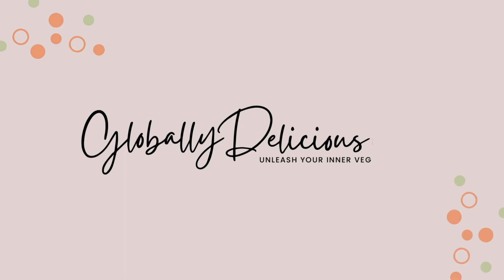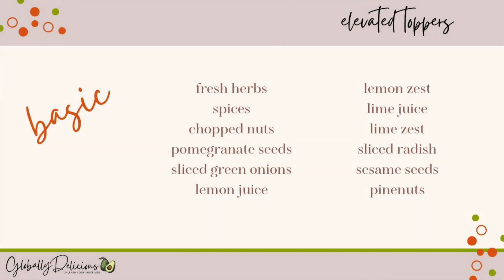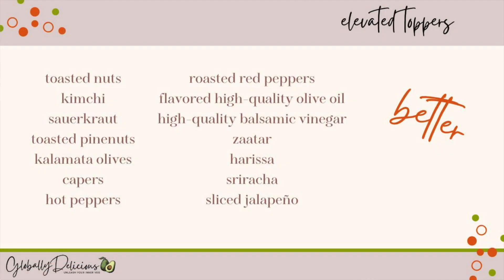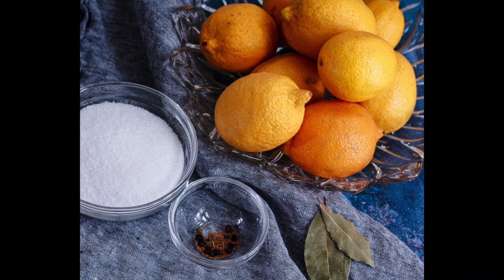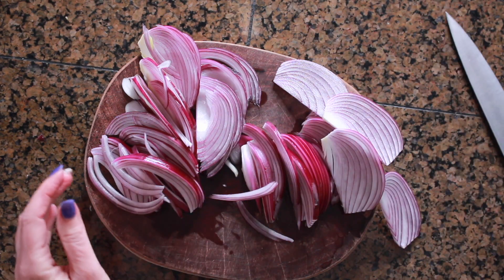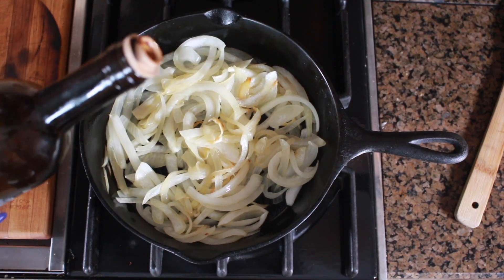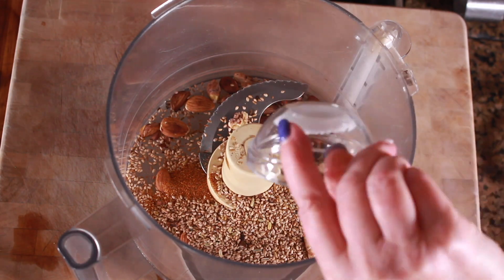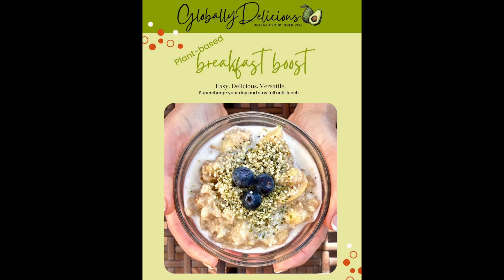Plant-based for Beginners: Elevated Toppers to Enhance Your Dishes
Do you want to take your dishes to the next level? Try adding these things on top - ideas from basic to WOW!

0:00 Introduction
2:39 Basic toppers
3:44 Better toppers
5:04 Elevated toppers
5:33 Preserved lemons
6:43 Pickled onions
7:56 Caramelized onions
9:22 Dukkah
9:50 Peppered pecans

If you want some ideas for toppers on your breakfast, grab your free Plant-based Breakfast Boost